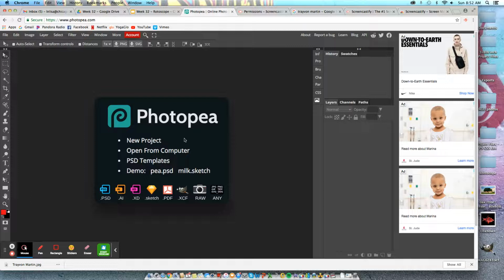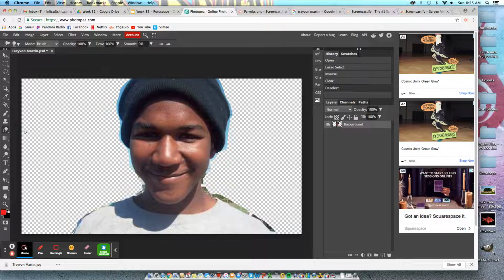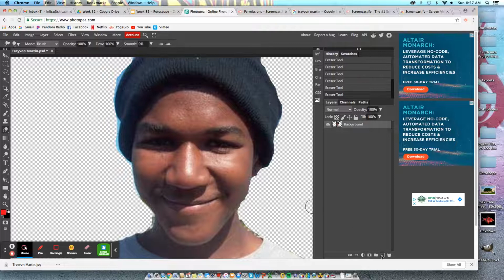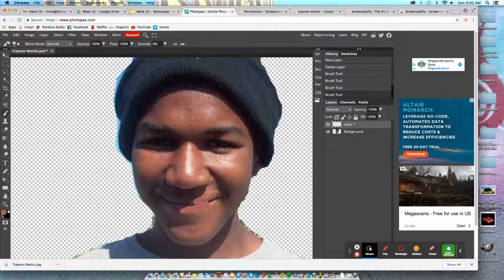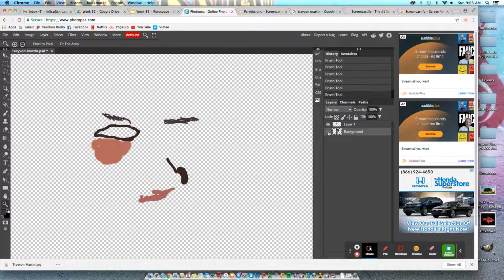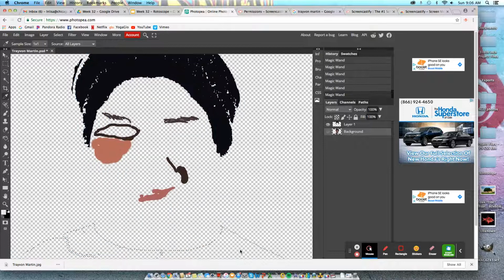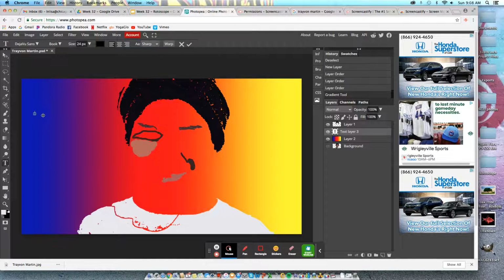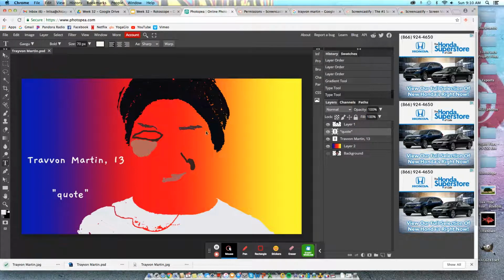Photopea - Animation sketch (video #1-setting up project, brush tool)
Watch this video to show you how to start your animation sketch, use the lasso tool to cutout the background, use the paintbrush tool, zoom tool, magic wand, and paint bucket.